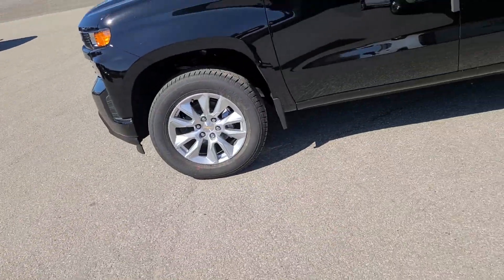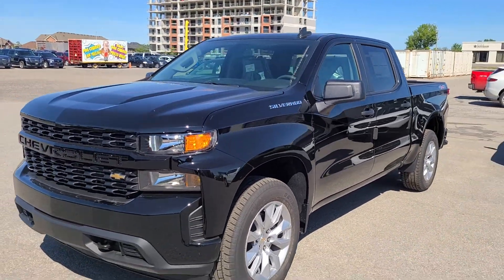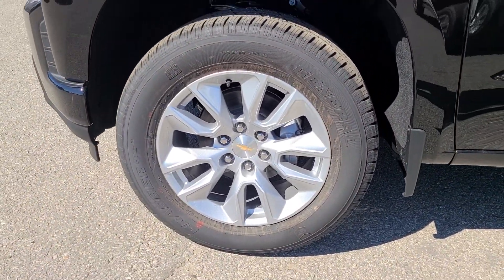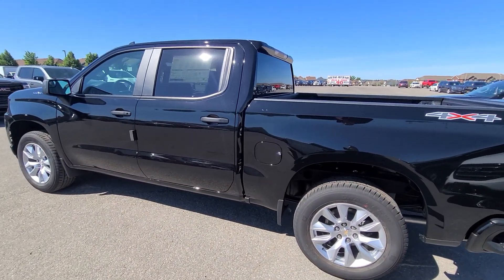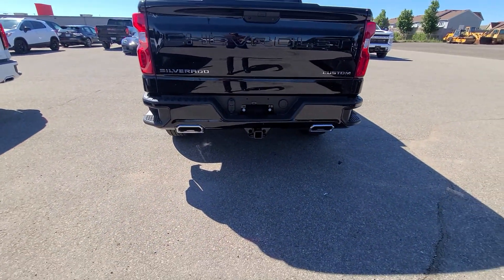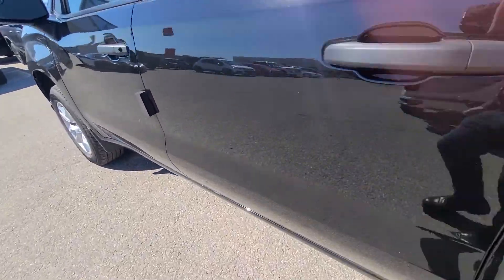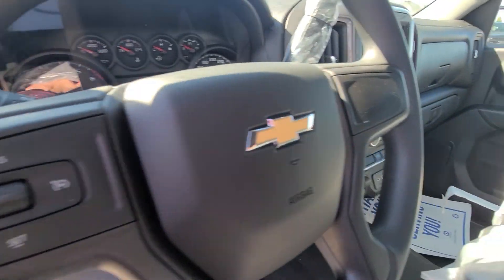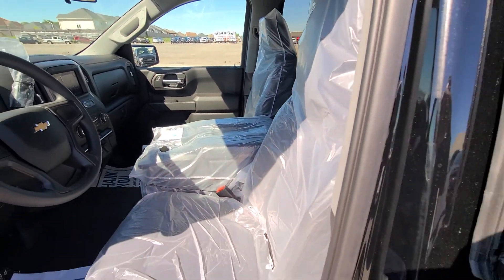Brian - 2021 Chevrolet Silverado Custom Crew Cab 4x4